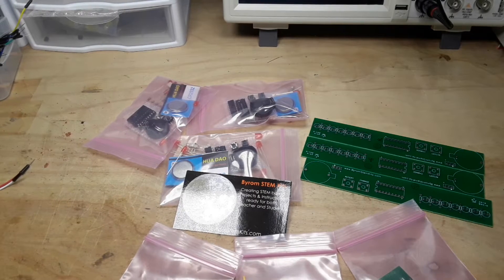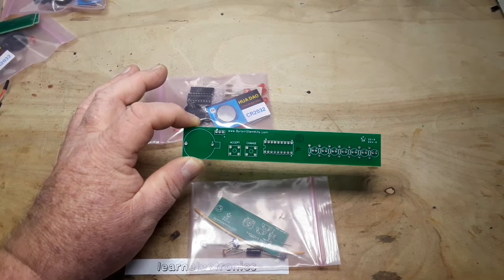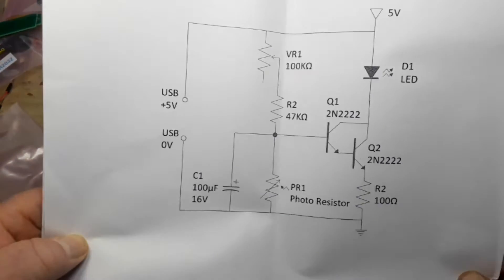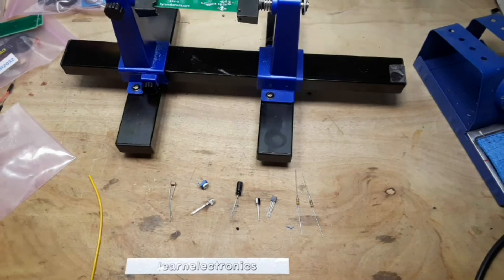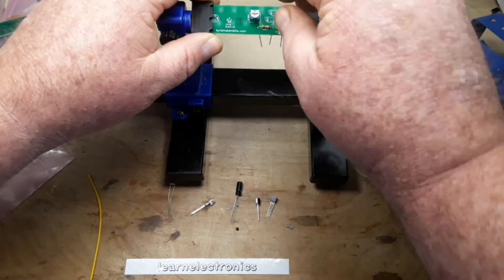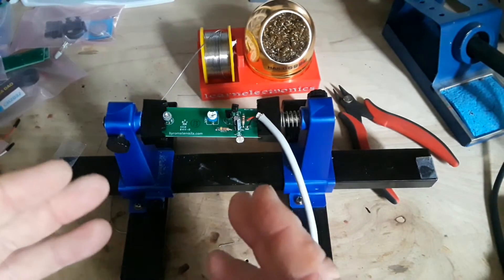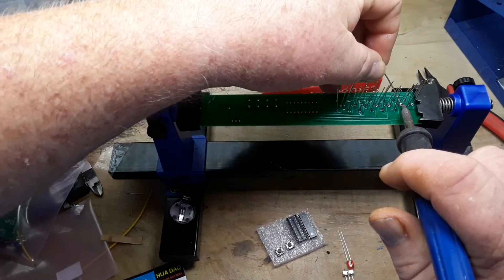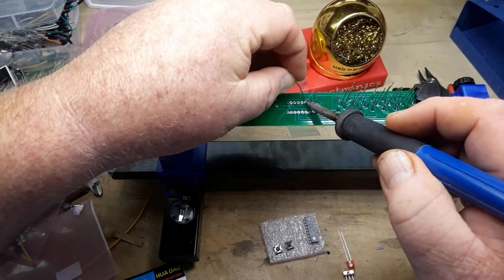Viewer Projects 2 - Byrom Stem Kits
In this video we look at a couple of projects from viewer Tony Byrom, one is a nightlight that uses an LDR and a darlington pair, the other is a POV wand using a PIC microcontroller.

DragonTouch Max10 Tablet